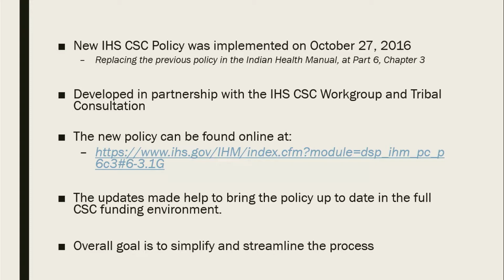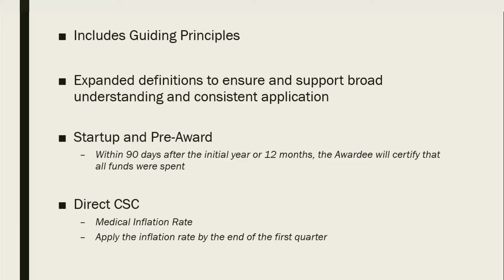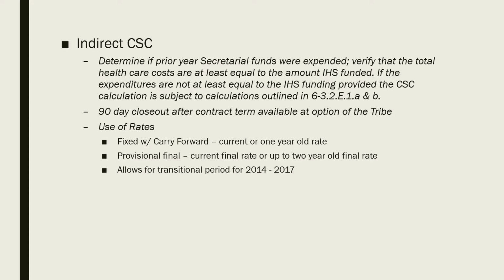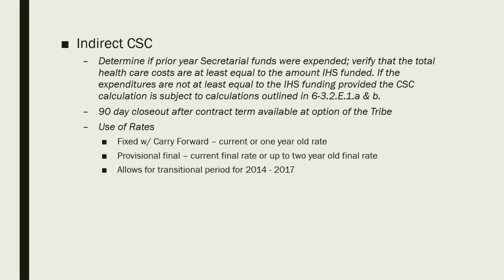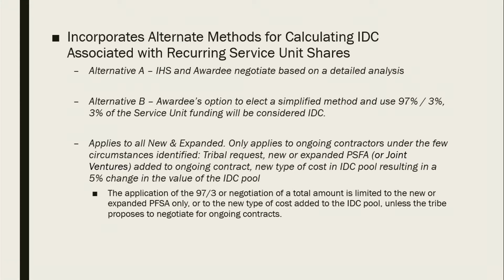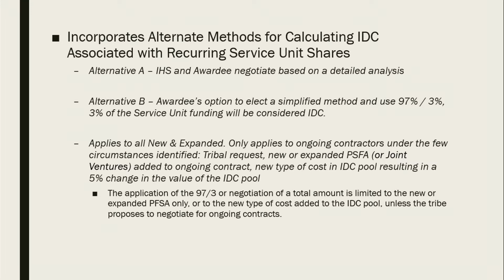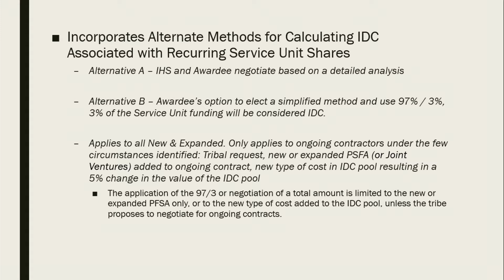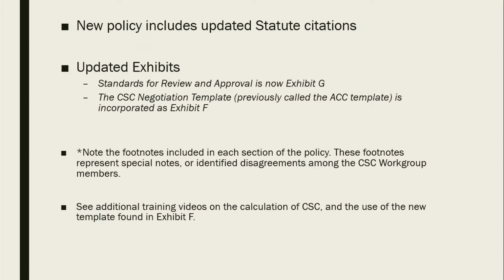Contract Support Costs (CSC) New Policy Changes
New policy changes to the CSC policy.

These training modules for CSC are intended to cover some key aspects of Contract Support Costs (CSC) negotiations, including changes reflected in the Indian Health Service (IHS) CSC policy updated in October 2016.  The official versions of these training modules are only available via the IHS website and IHS YouTube channel. If you have any questions regarding the content of the training modules, please contact your Area representative.

The training modules below are intended to provide a brief overview of specific CSC topics; however, all CSC proposals received by IHS will be reviewed in accordance with the requirements outlined in 25 U.S.C. § 5325(a)(2)-(3). For example, the training modules may specifically refer to pre-award and startup CSC, and may focus on the unique requirements for those categories.  Or, at a particular point the training may focus on one element of the CSC statutory requirements, like reasonableness.  However, we should be clear that every category of CSC and every proposal received by IHS must consistently be reviewed to ensure it meets all of the requirements outlined in 25 U.S.C. § 5325(a)(2)-(3), regardless of the type of CSC involved.